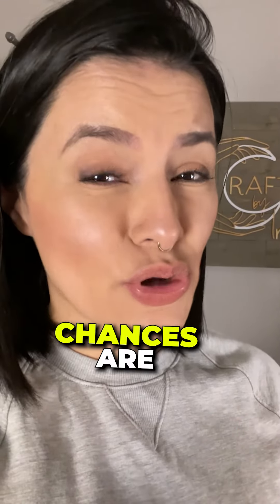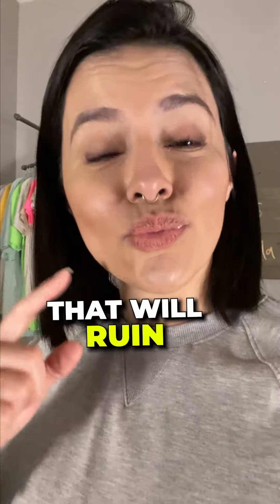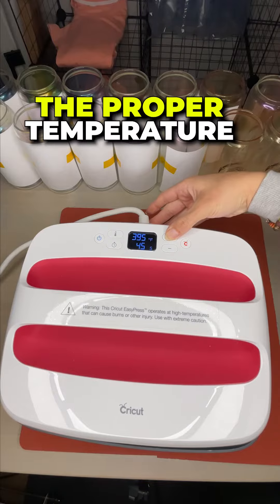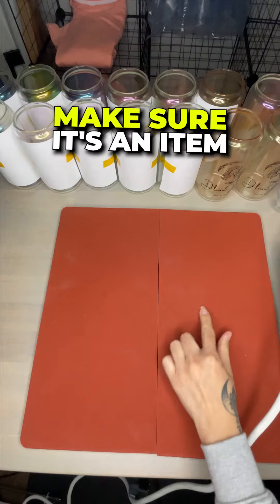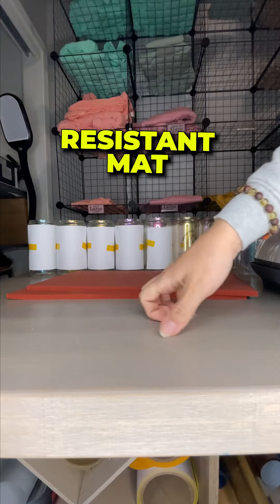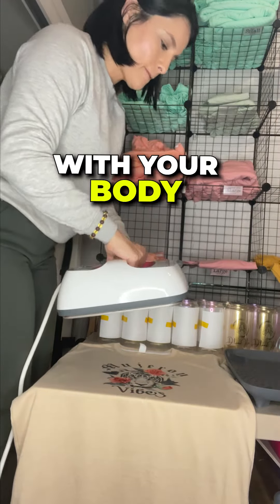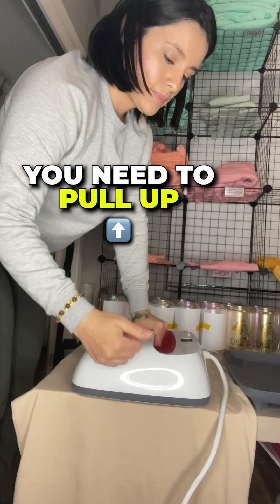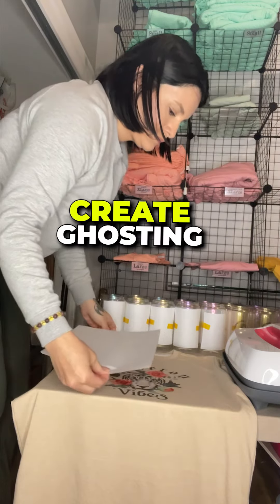Easy Press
If you use an Easy Press for your products, chances are you've experienced some mishaps and ruined items. Although affordable, the Easy Press may not be the best choice for your needs.

But don't worry, here are 4 tips to help you avoid making mistakes and ruining your products

Don't let mishaps hold you back from achieving your business goals!